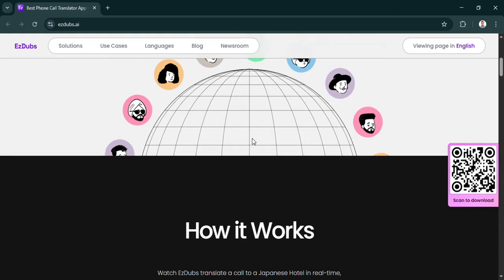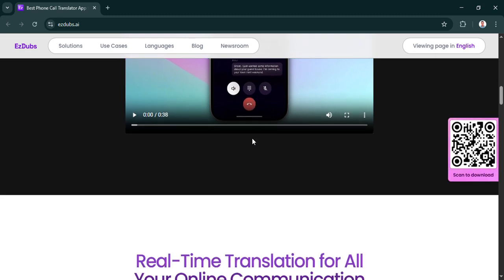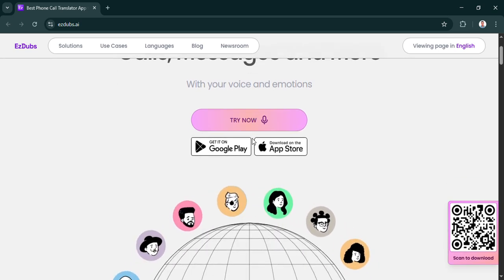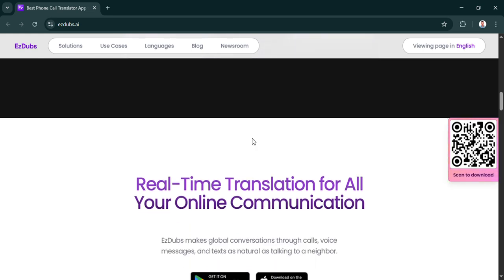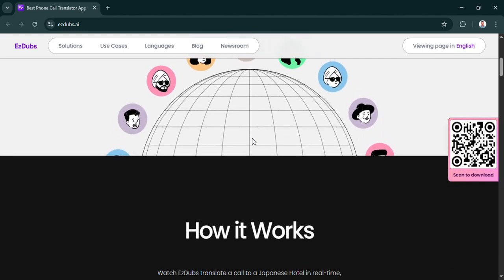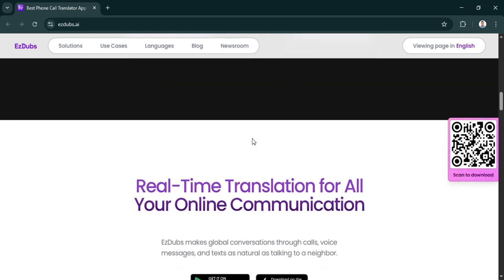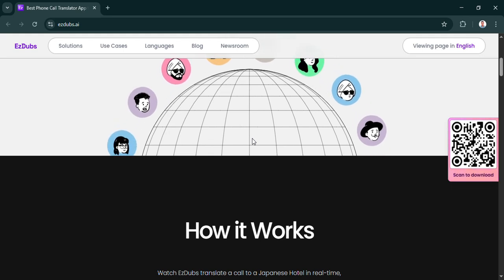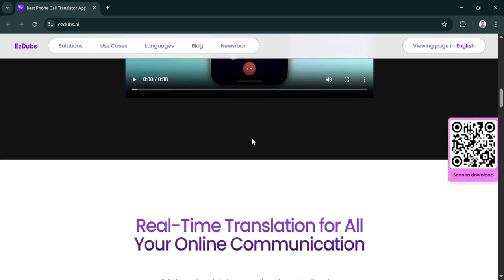EZDubs App Review 2025 Translate and Dub Videos Instantly with AI for YouTube Creators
Discover the ultimate EZDubs App review for 2025 and learn how this powerful AI tool can help YouTube creators instantly translate and dub videos with ease. Whether you're expanding your audience globally or need quick multilingual dubbing, EZDubs offers seamless video translation and dubbing powered by advanced artificial intelligence. Perfect for content creators, marketers, and influencers looking to boost engagement and reach new viewers worldwide. Watch this detailed review to see how EZDubs can streamline your video localization process and improve your channel’s growth. Don't miss out on the best AI dubbing app for YouTube videos in 2025!